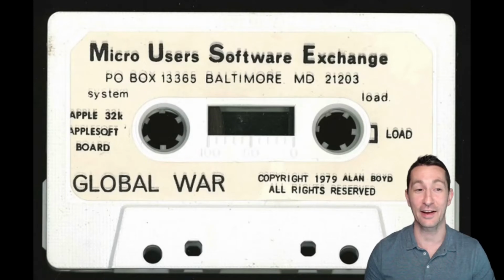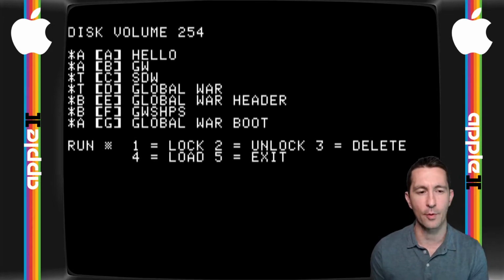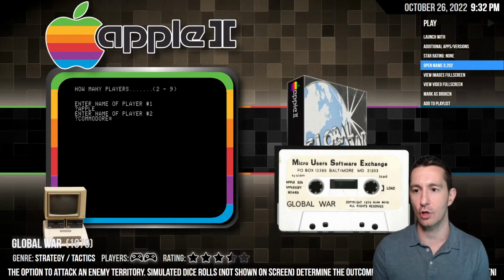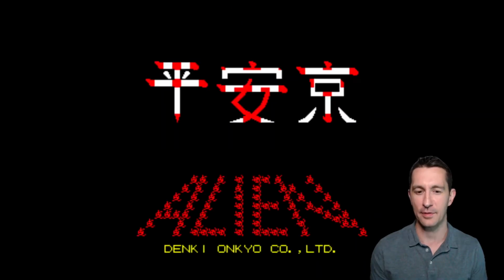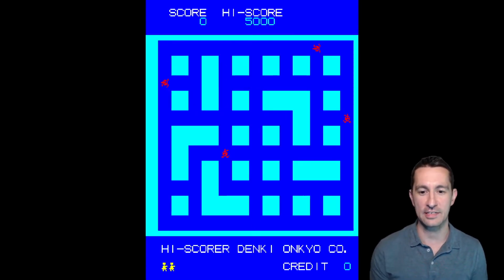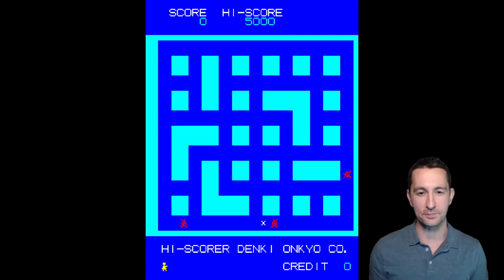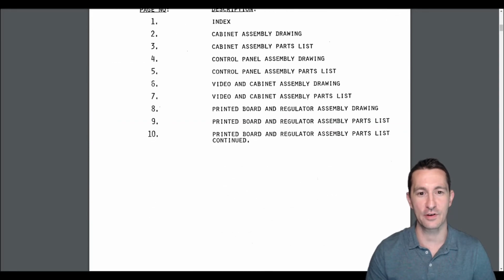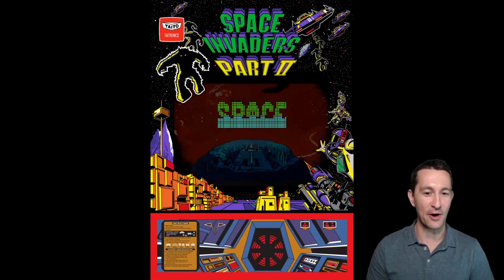1979 - August - Heiankyo Alien and Space Invaders invade again!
Apple II
-Global War

Arcade
-Heiankyo Alien
-Space Invaders Part II

Chronologically Gaming!
Live on Twitch Every Weekday at 9pm Central

chronologicallygaming#6267